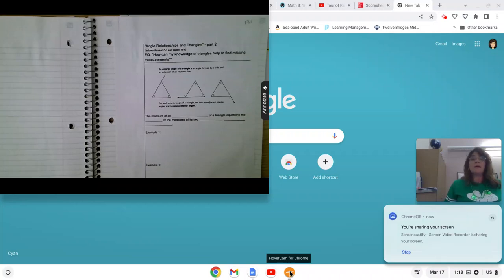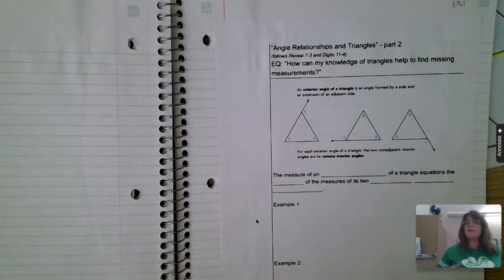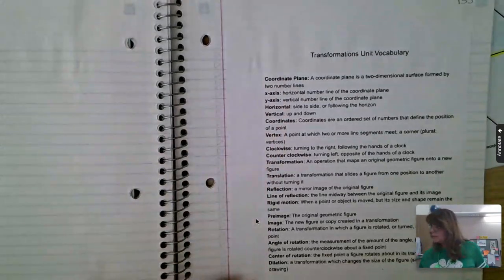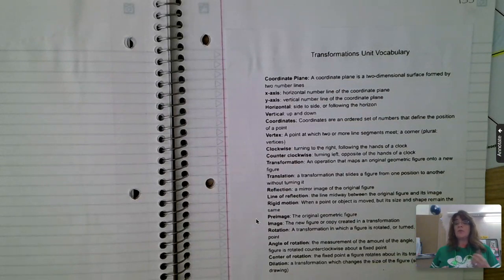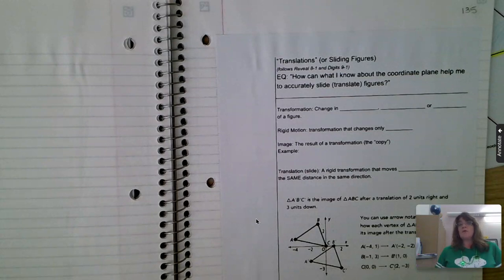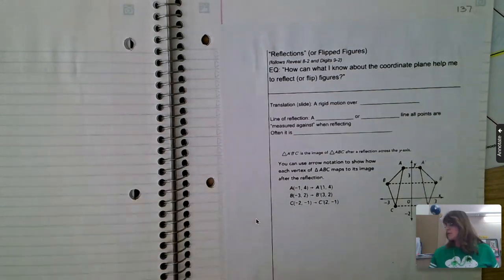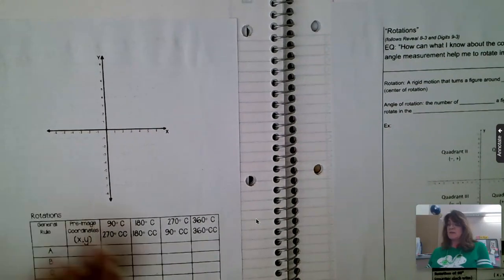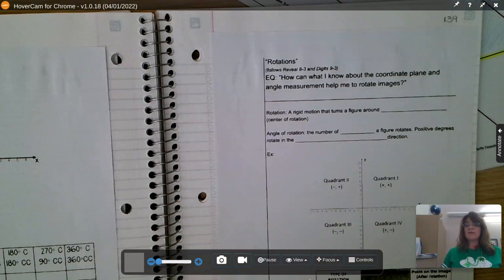Transformation Unit notebook set up